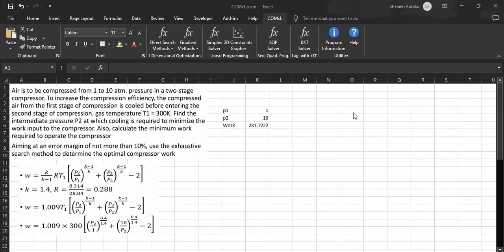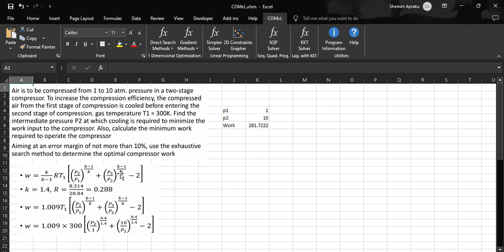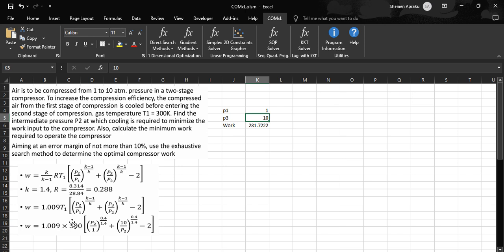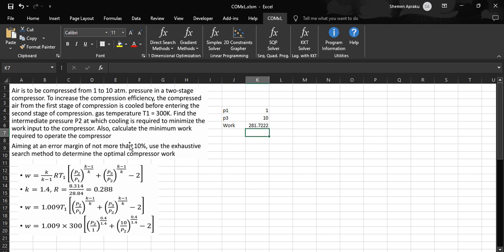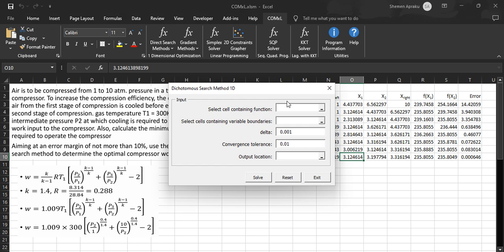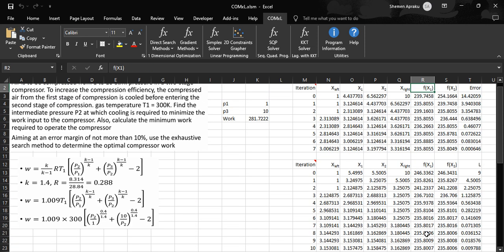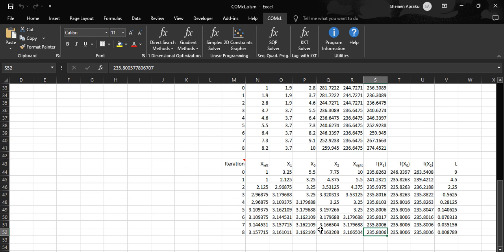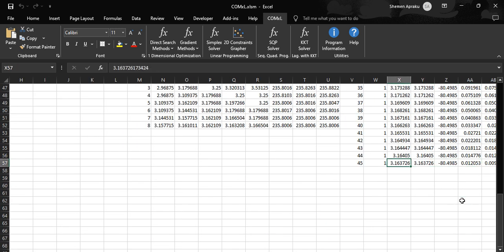Solving one dimensional optimization problems with COMxL Excel Add-In